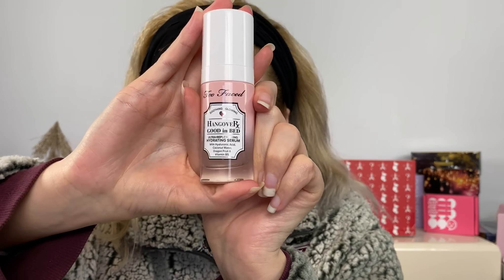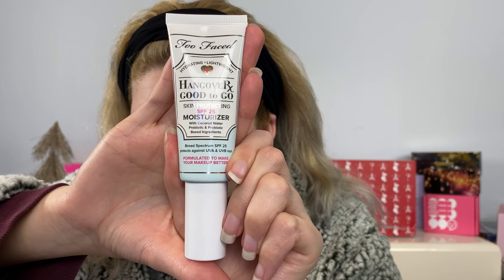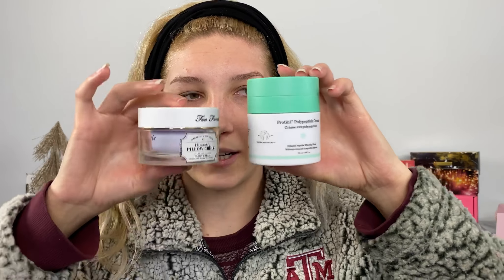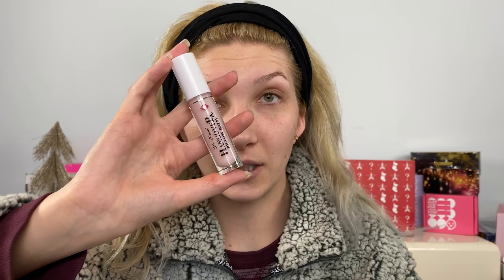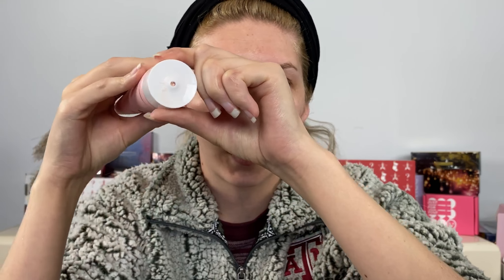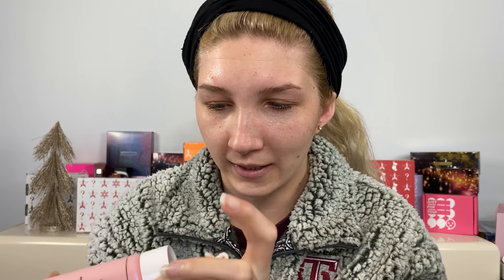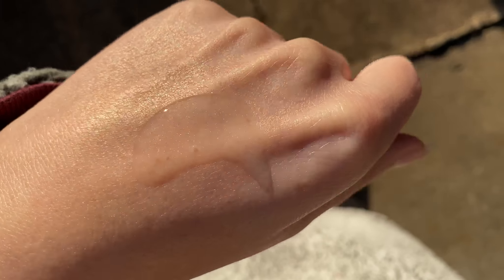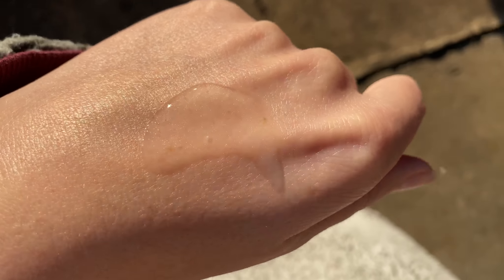Skincare Sunday: Too Faced New Hangover RX Skincare Routine & Review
Too Faced has released more products to their hangover RX skincare line!! i did do a previous video on Too Faced first skincare launch reviewing the hangover RX good to go moisturizer with SPF 25 and the hangover RX  good in bed hydrating serum. What are y’alls thoughts??

Too Faced Hangover RX Skincare

Hangover good in bed hydrating serum $39

Hangover good to go moisturizer SPF 25 $34

Hangover Pillow cream $42

Hangover wash the day away cleanser $24

Hangover pillow lip balm lip treatment $21